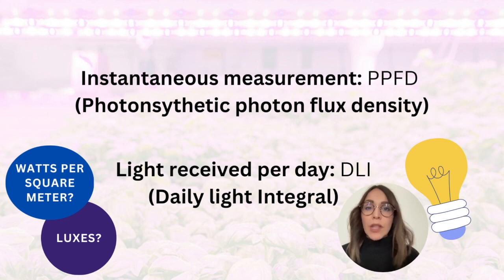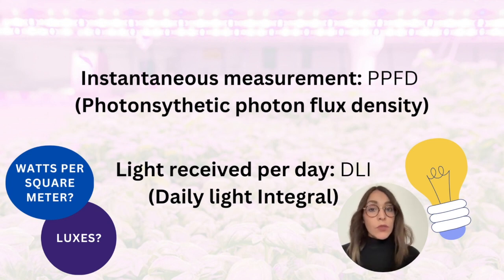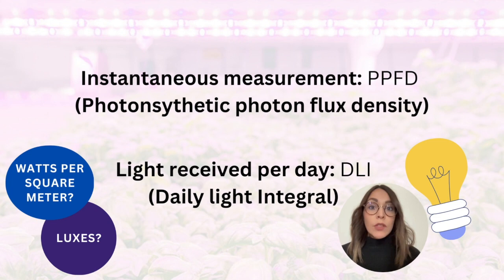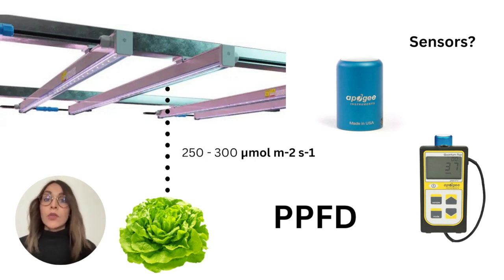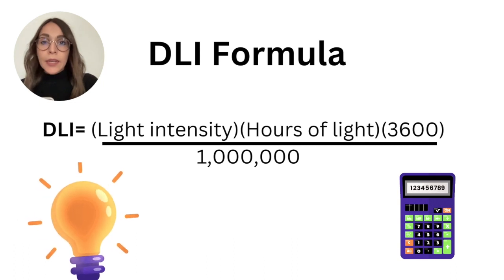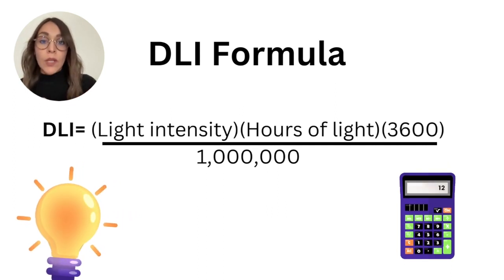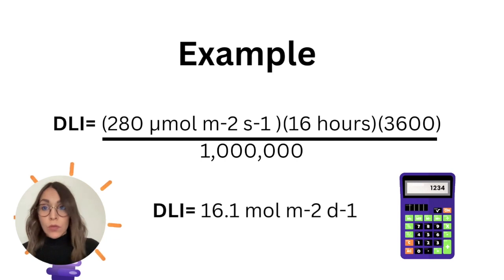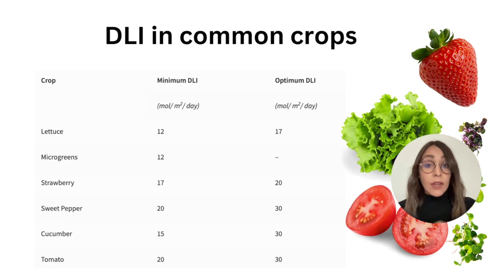CEA Quick Facts: Calculating Light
Learn how to calculate DLI inside growing systems. Daily light integral (DLI) is used to understand and evaluate the quantity of light plants are receiving. DLI is a cumulative version of PAR that measures the quantity of light received by plants per area per day (mol m-2 d-1).

Many studies have been done evaluating crop performance under different DLI levels. This information allows growers to determine if light levels in their greenhouses or indoor farms are high enough to ensure good crop production.